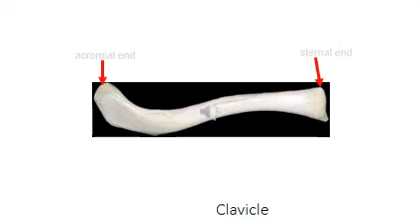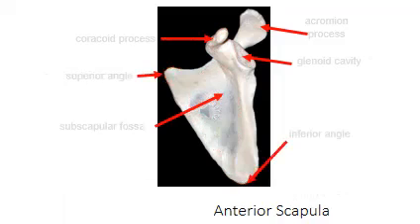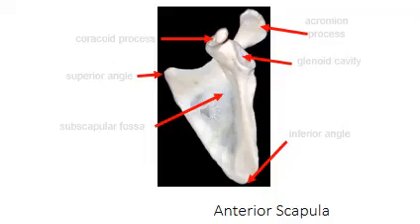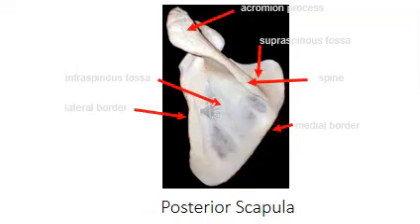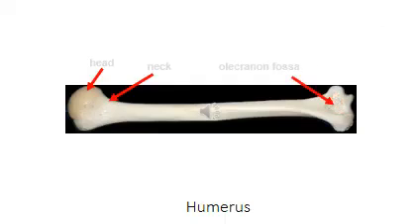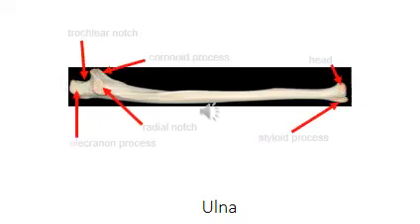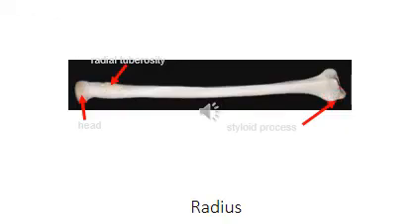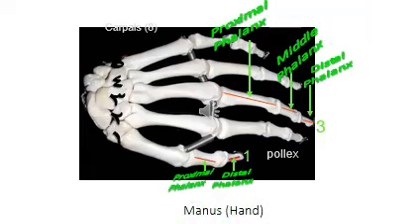عملي Anatomy الطرف العلوي upper limb